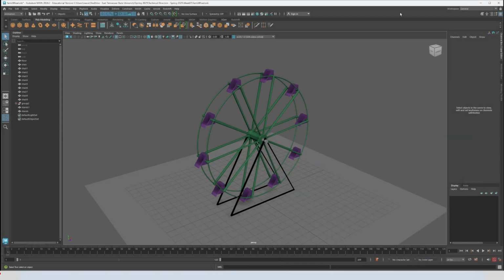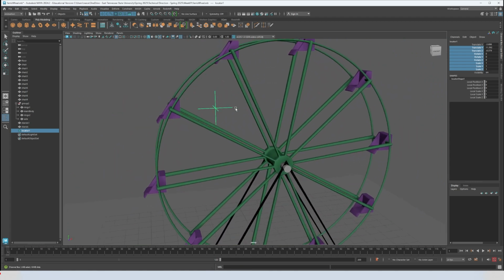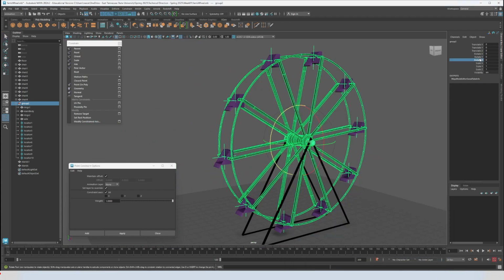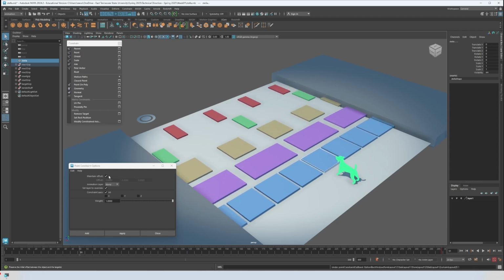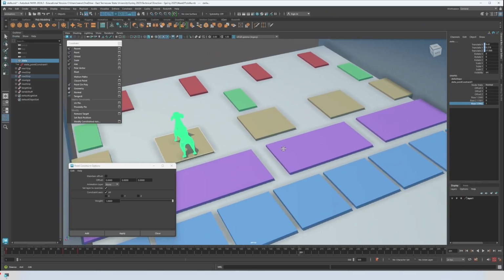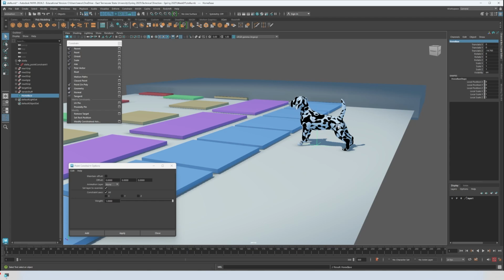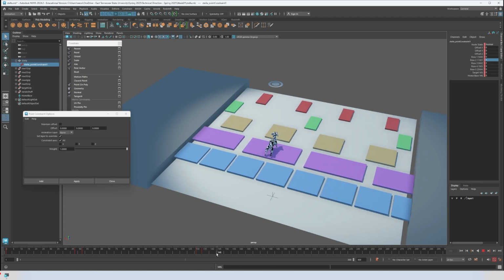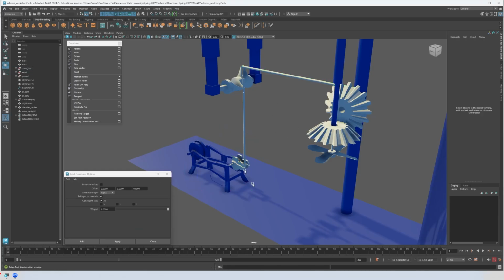Technical Direction 2nd Class - Locators, Constraint Toggles, Object Cleanup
Here we explore constraint-based animation techniques in Autodesk Maya, focusing on pivot adjustments, object hierarchy, and maintaining proper motion behavior. Through examples like a Ferris wheel and a platform-based character navigation exercise, the lesson demonstrates the use of point and parent constraints, locators, and keyframing to achieve stable object transformations. The instructor emphasizes best practices such as freezing transformations, snapping pivots, and breaking incoming connections to refine animation workflows. By integrating these techniques, students learn how to control object relationships effectively, ensuring precise and predictable animation results.

---TIME STAMPS---
0:00 Intro
0:45 Adjust Pivots
03:53 Locators
09:31 Constrain Specific Axis
11:54 Stella Example Intro
12:37 Maintain Offset?
14:30 Multiple Constraints
17:30 Cleaning Objects
22:05 Keyframing Constraints
28:53 Edison Homework Overview
30:21 Breaking Connections